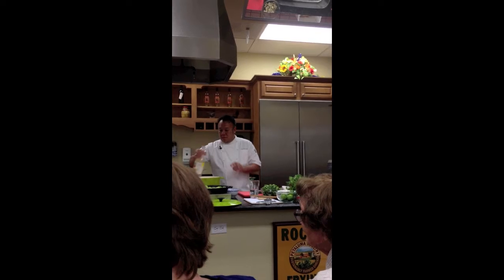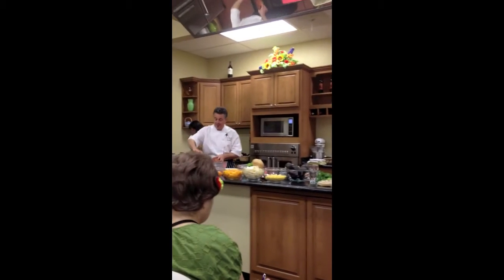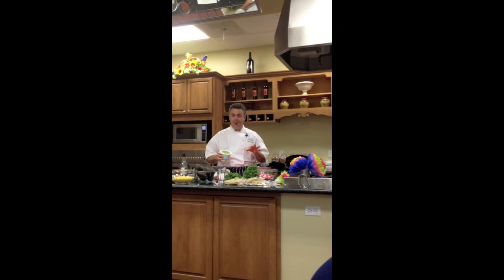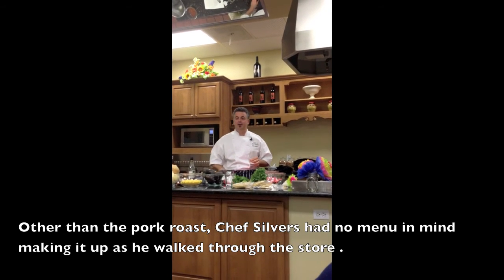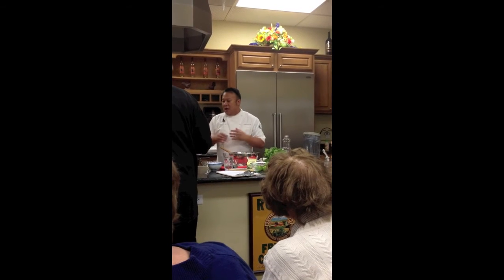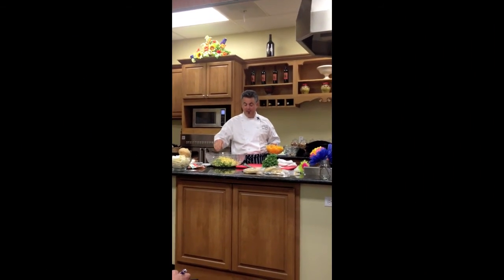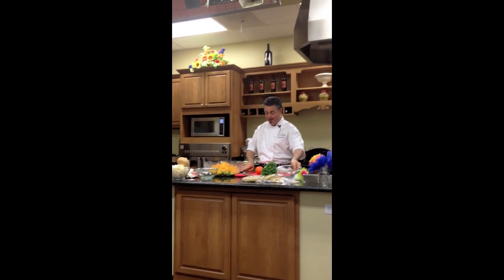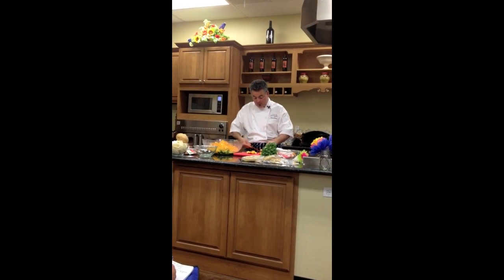Cooking in Sonoma with Chef Josh Silvers.mov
A Cinco de Mayo by Chef Josh Silvers chef/owner of Petite Syrah and Jackson's Bar and Grill in Santa Rosa CA for KRSO 1350 a.m. along with "Chef Eric Lee"  "contender on Food Network's Next Food Network Star"